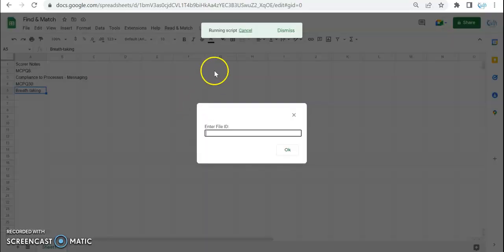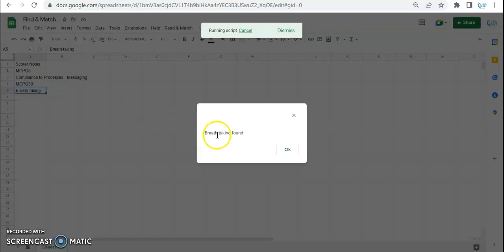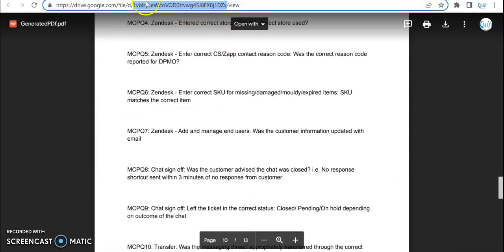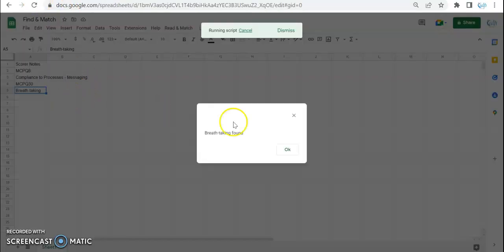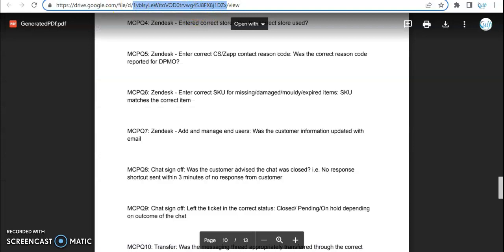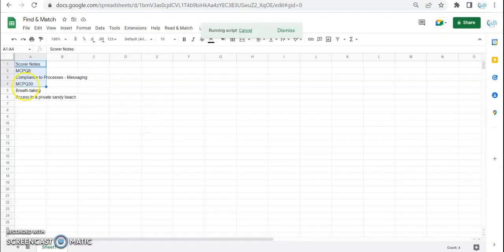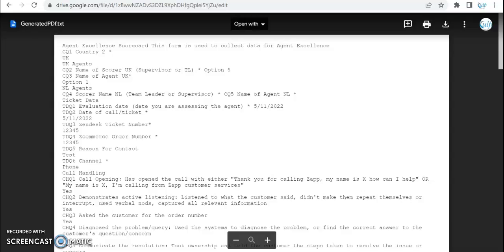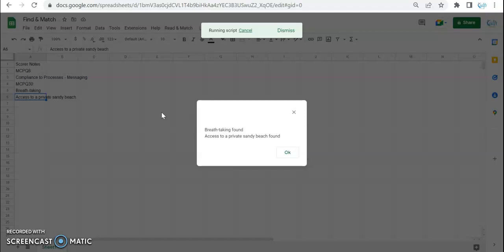Google App Script Automation To Find Text in Doc / PDF / Word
The script extracts text from PDF file and matches it against a list of keywords in excel.. and shows the matching keywords..